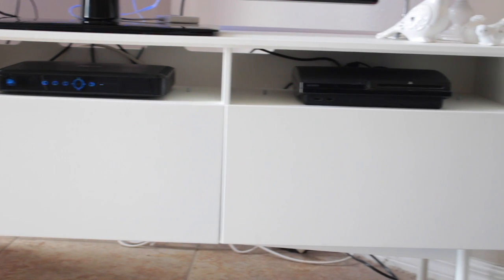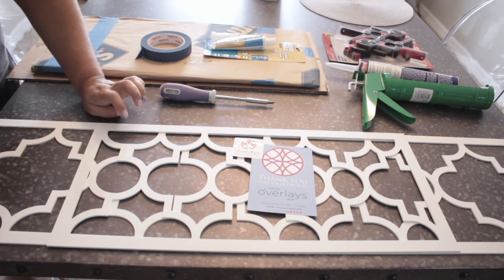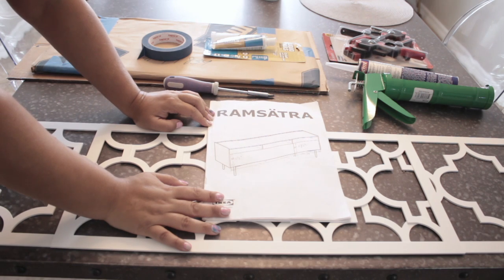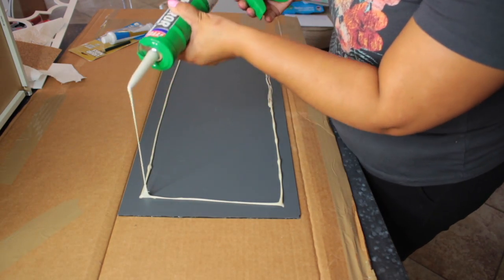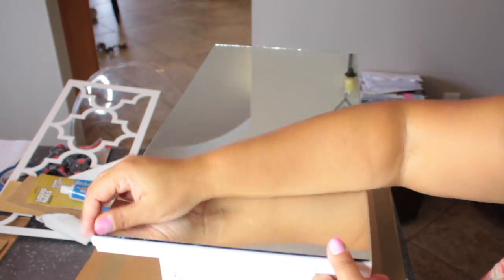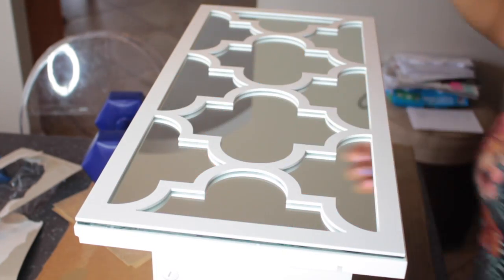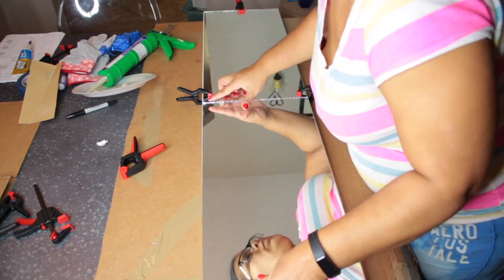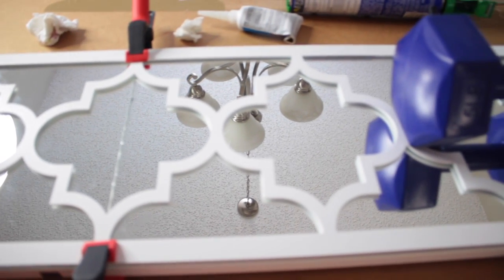Ikea Hack - Mirrored TV Stand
Wow I'm finally back with another video. I hope you guys enjoy this Ikea hack. I absolutely love how this mirrored tv unit turned out. I have been wanting a similar piece but the prices were outrages so I decide to create my own using these amazing overlays. I want to overlay everything now. I love the glam chic look of it and it just looks stunning in my family room. Let me know what you think.

Mirror is from Lowe's from the custom cutting area

Or you can also get paid to shop at Mr. Rebates

I normally check both Ebates and Mr. Rebates and use the one with the highest cash back percentage.